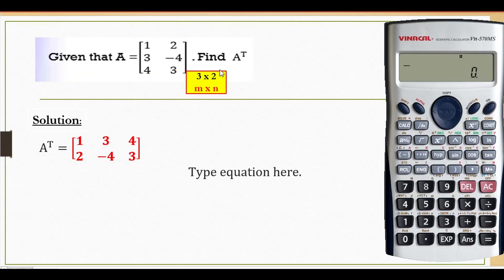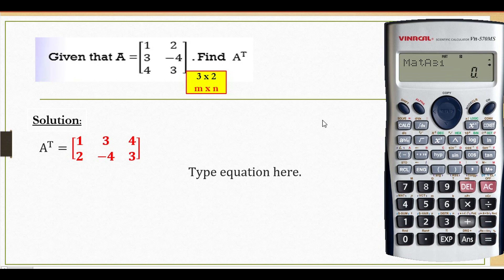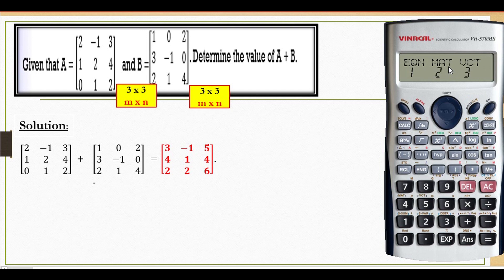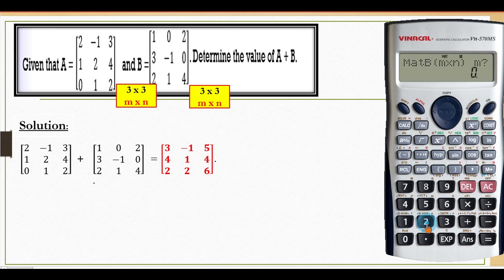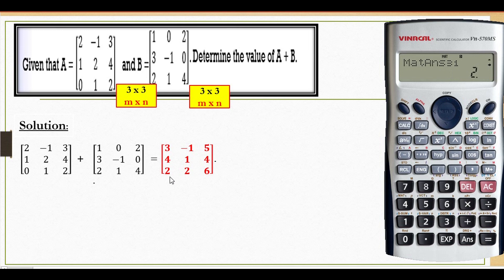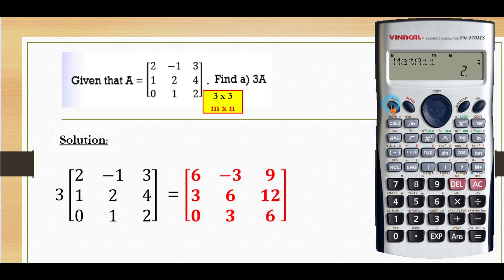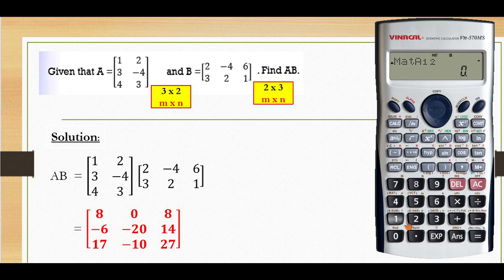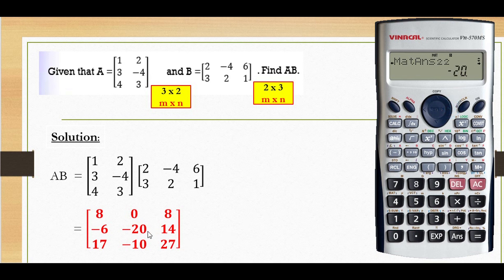SCIENTIFIC CALCULATOR: MATRICES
scientific calculator
operation of matrices